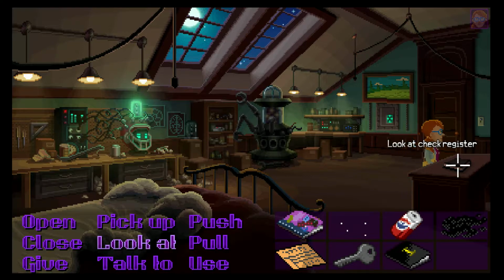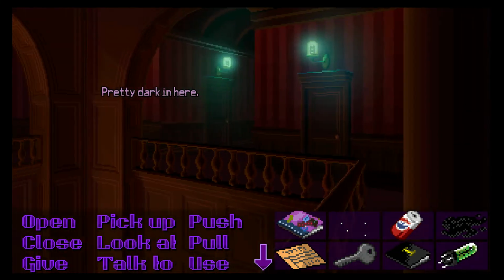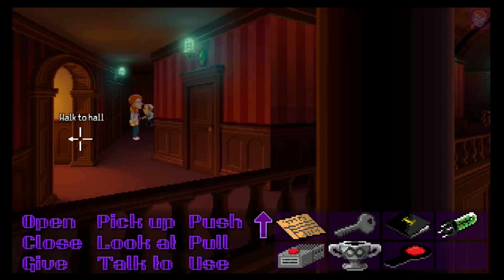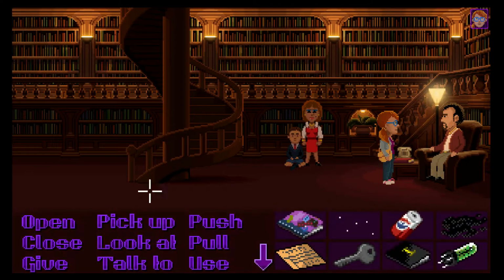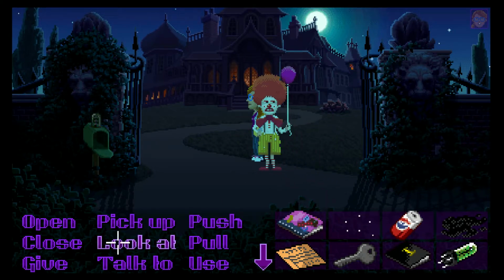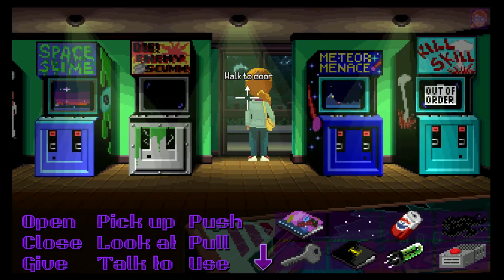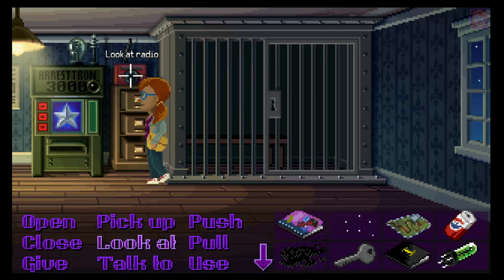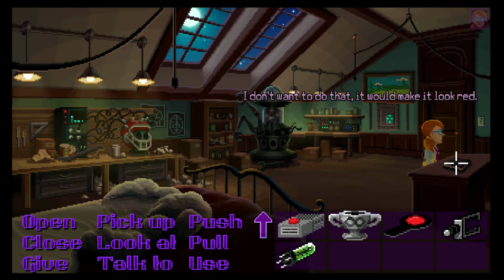Let's Play Thimbleweed Park #17 - Dolores investigating family history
Mr. Reyes the security guard in Pillow Factory was falsely blamed for burning down the factory. Also that the factory is only a front for the big research laboratory for Artificial intelligence.
What else is hidden in the Dolores family past? Poor Franklin did he know about it or just tried save what the owner did not want to safe?

TX 1138 tube will be handy as there is no other like it in whole game. But we have to go to the shop to get the Tube puller, and it was paid in full... how to prove it, does Dolores have a proof available?

Practice ASCII table is done.

Lenora is insisting to read the will, but ofcourse as it is a adventure... you need to find the lawyer to attend to this session.

After a big stroll through the town we need to leave Dolores to finish things in next video...